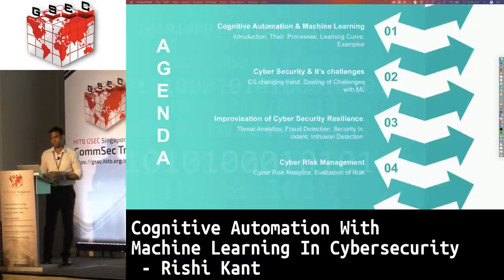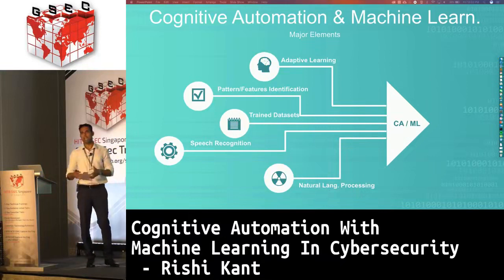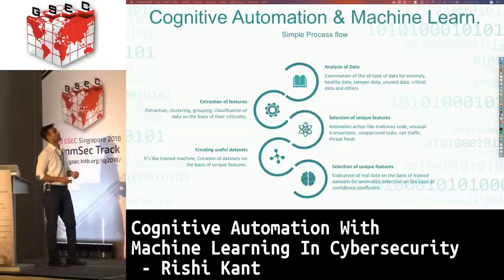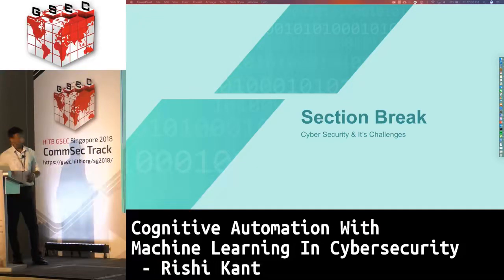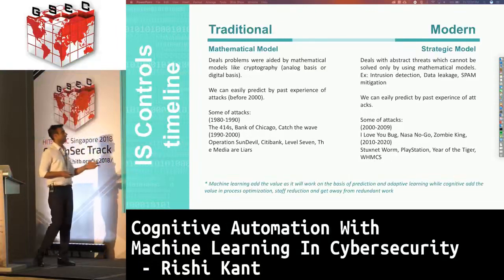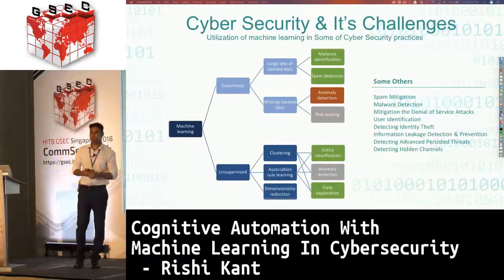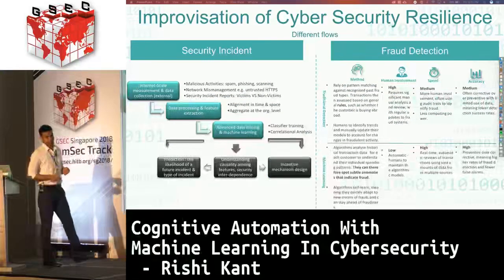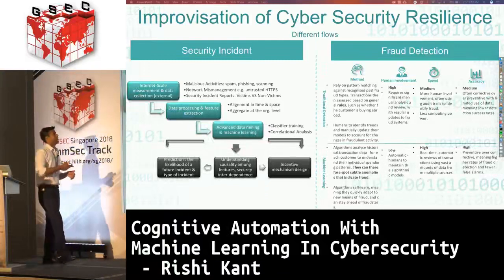COMMSEC Cognitive Automation With Machine Learning In Cybersecurity Rishi Kant